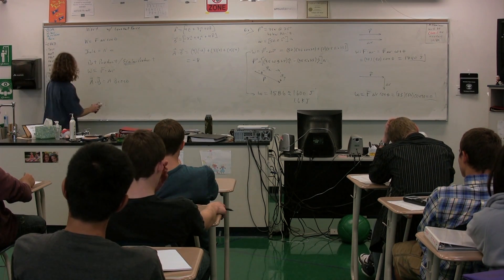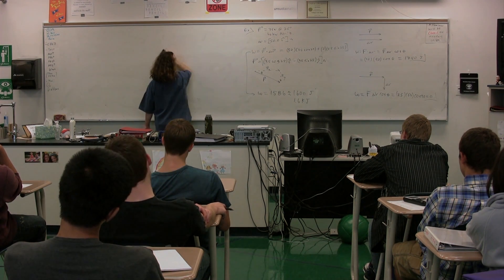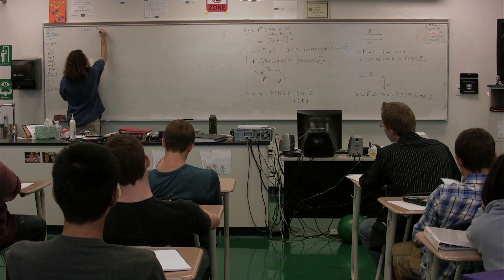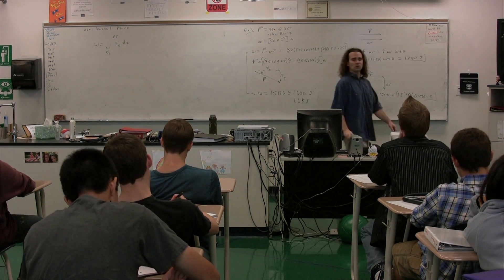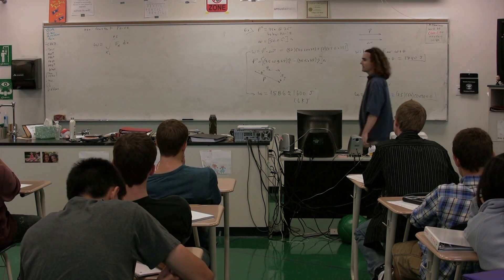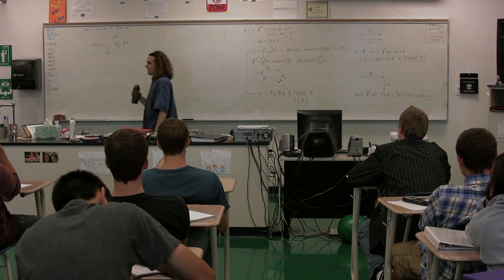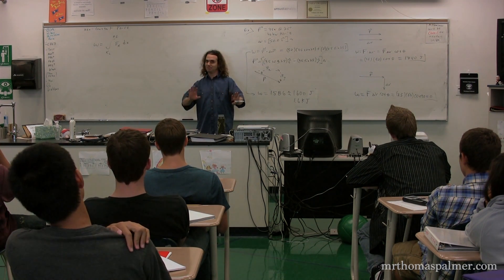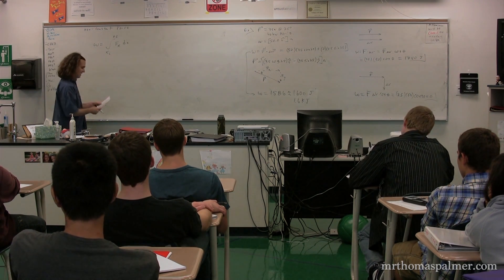Introduction to Work with a Non-Constant Force using an Integral